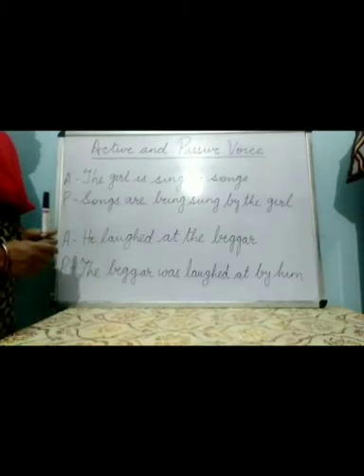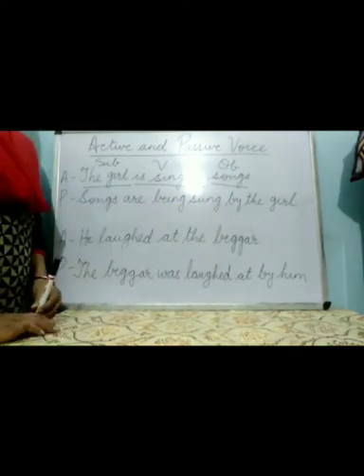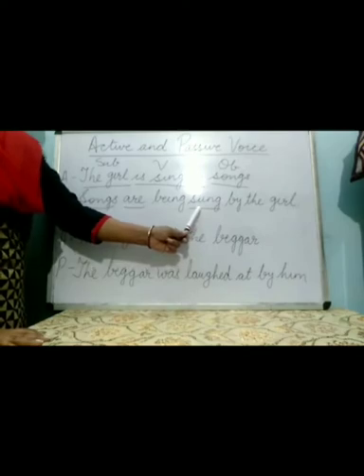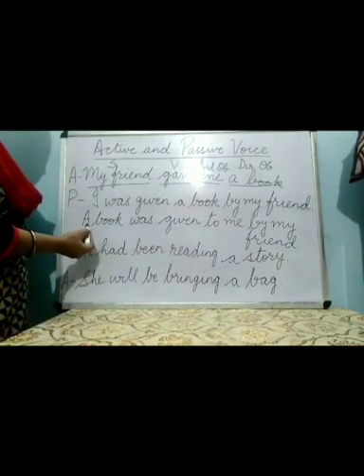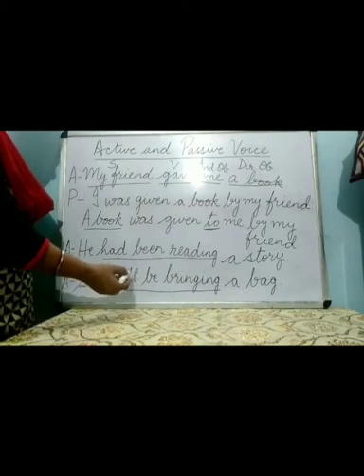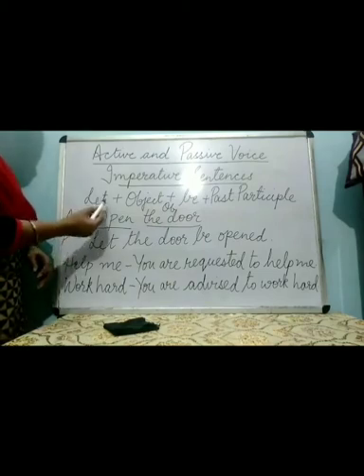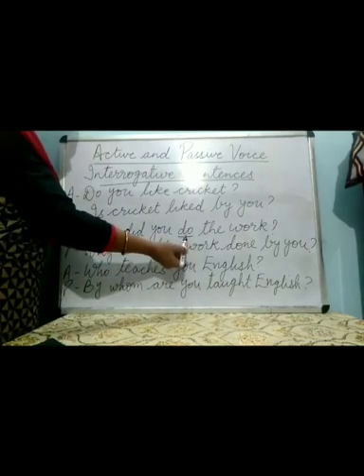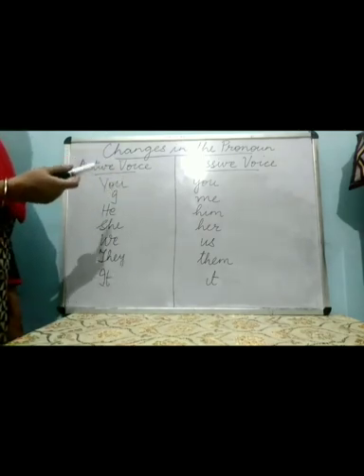Transformation of sentences (Class X)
Rules related to Active and Passive Voice with explanation and examples.